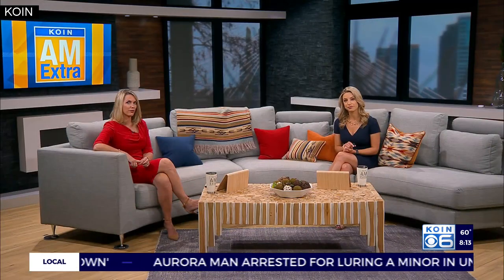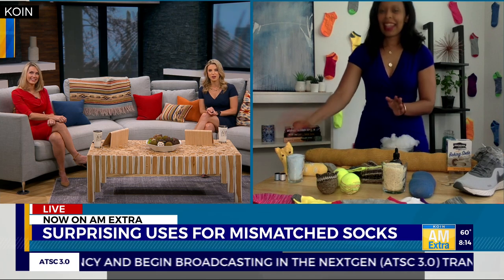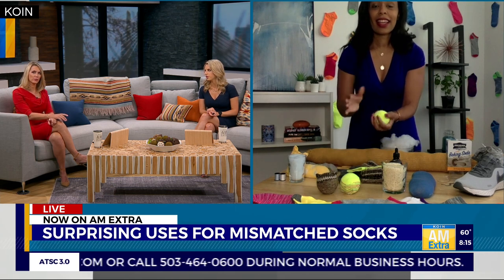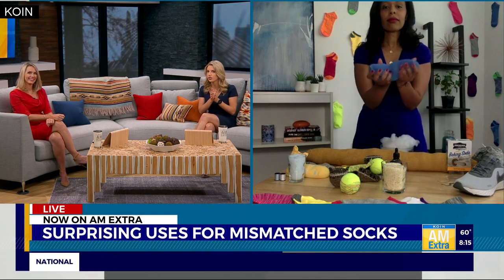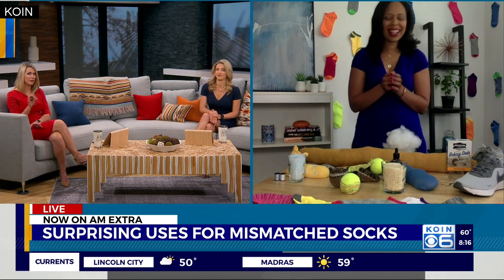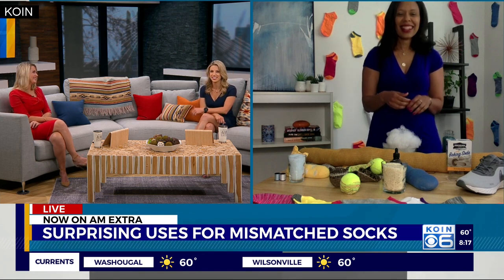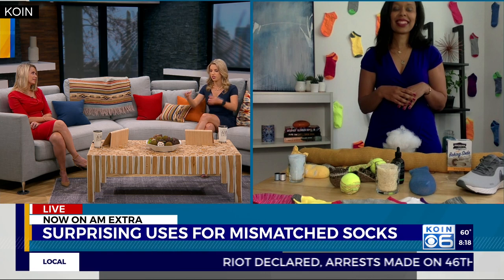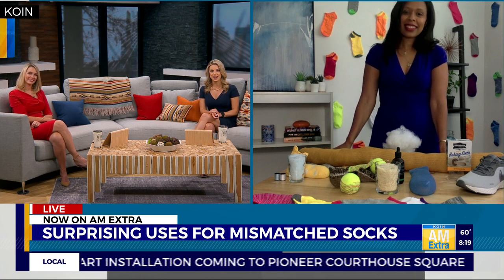Surprising uses for mismatched socks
Lifestyle expert Victoria Sophia joined AM Extra to reveal a number of surprising uses for socks who've gone solo.